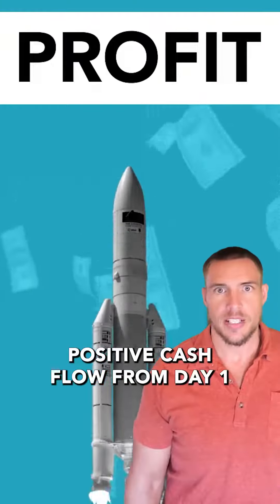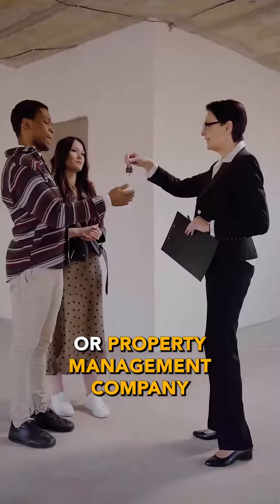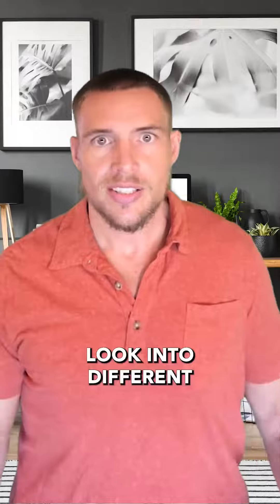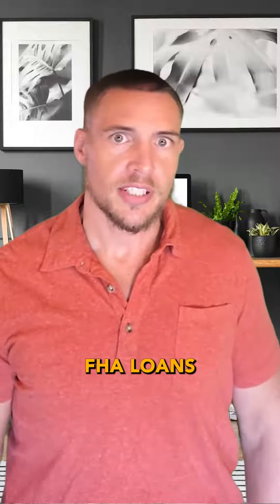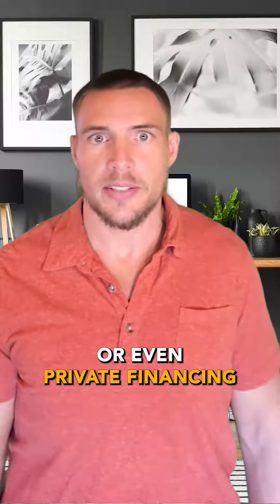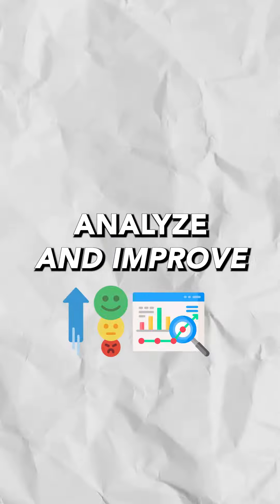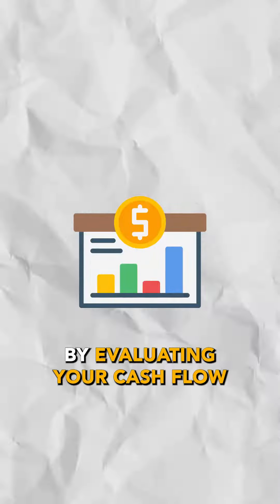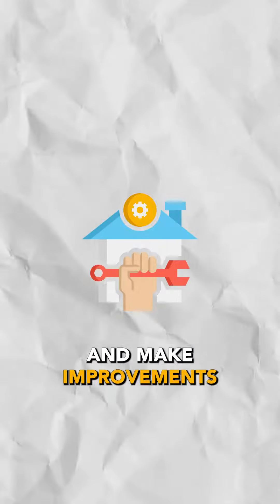Tips to get started with apartment investing 🏡....